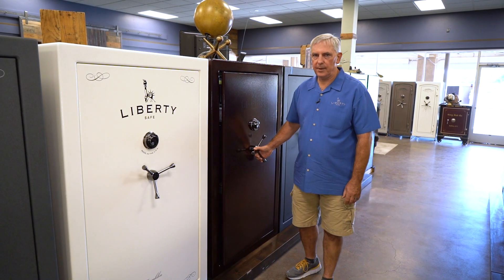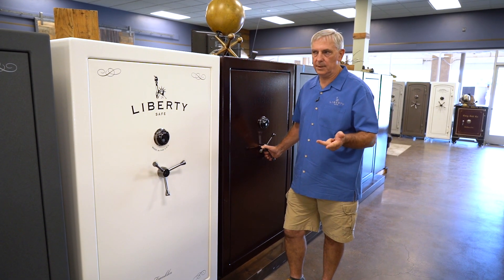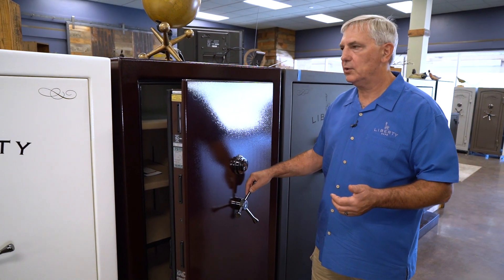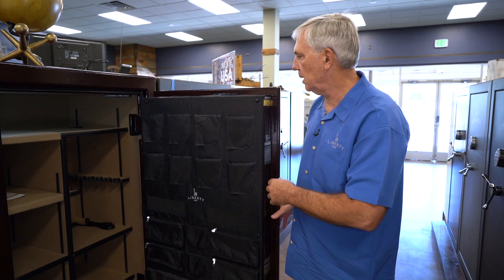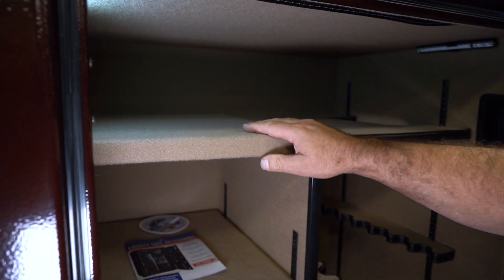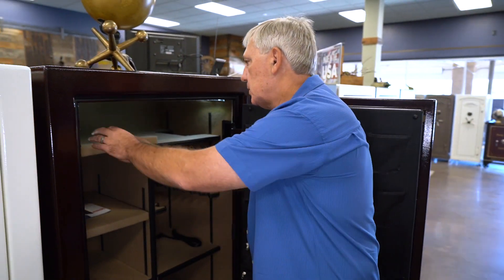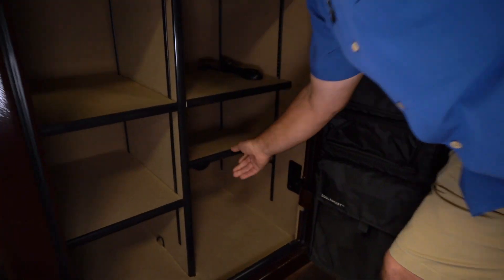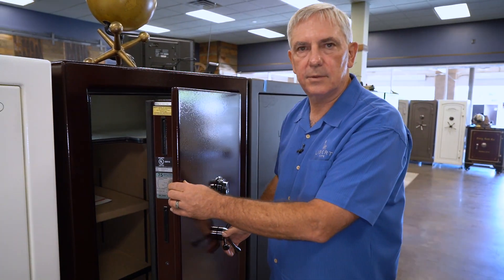Liberty Safe Walkthrough Franklin